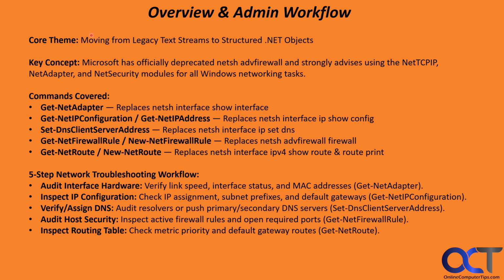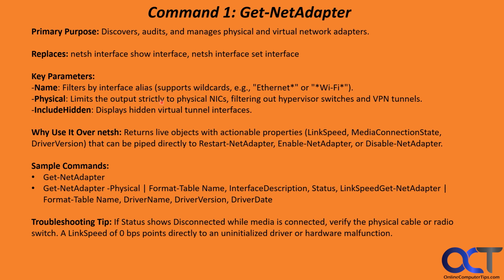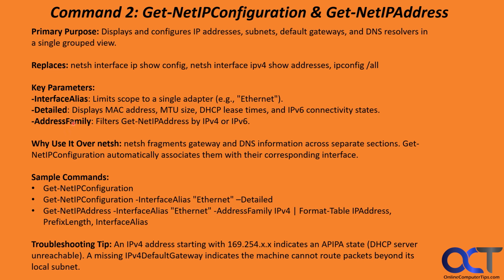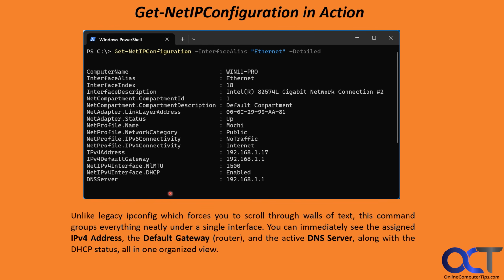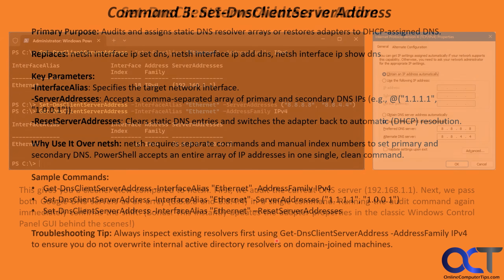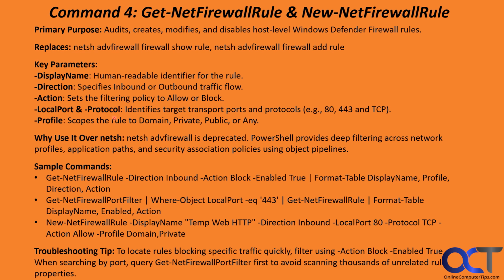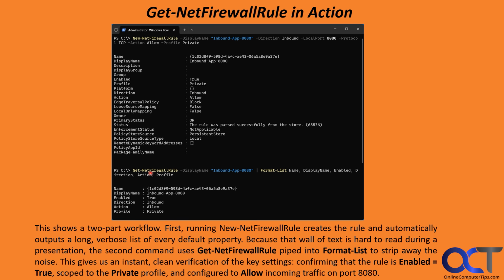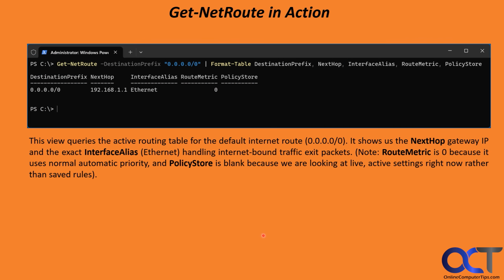5 Essential PowerShell Networking Commands That Replace the netsh Command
Are you still relying on legacy netsh commands for your network troubleshooting in Windows? It's time to upgrade your toolkit and start leveraging the power, speed, and flexibility of modern PowerShell.

Whether you're an IT professional or just want to fix your own internet connection and learn networking, these 5 PowerShell network commands are essential modern alternatives to legacy tools. In this beginner-friendly guide, we will show you how to use Get-NetAdapter (replaces netsh interface show interface), Get-NetIPConfiguration / Get-NetIPAddress (replaces netsh interface ip show config), Set-DnsClientServerAddress (replaces netsh interface ip set dns), Get-NetFirewallRule / New-NetFirewallRule (replaces netsh advfirewall firewall), and Get-NetRoute / New-NetRoute (replaces netsh interface ipv4 show route & route print) in Windows to troubleshoot network problems, check your configurations, manage routing and firewalls, and get your connections working again.

0:00 - Introduction
1:24 - Why you would use these commands (troubleshooting workflow)
3:08 - The Get-NetAdapter Command
5:18 - The Get-NetIPConfiguration / Get-NetIPAddress Commands
8:29 - The Set-DnsClientServerAddress Command
11:36 - The Get-NetFirewallRule / New-NetFirewallRule Commands
14:55 - The Get-NetRoute / New-NetRoute Commands

Here is our video on the 5 Essential PowerShell Networking Commands Every Tech Pro Should Know.

Here is our video that shows you how to check your PowerShell version and upgrade It If needed.